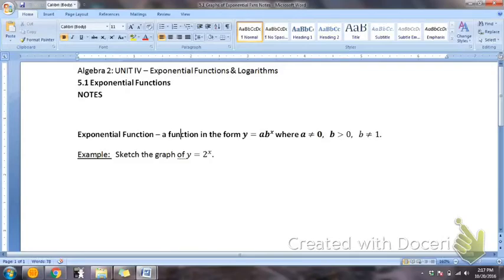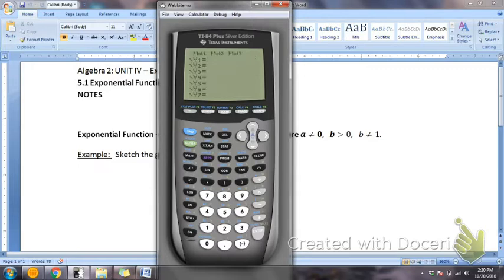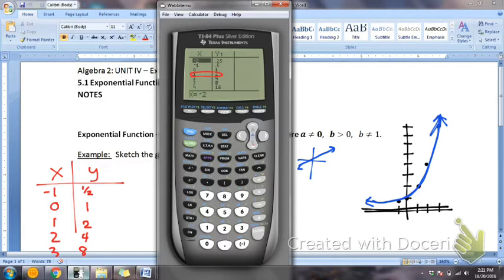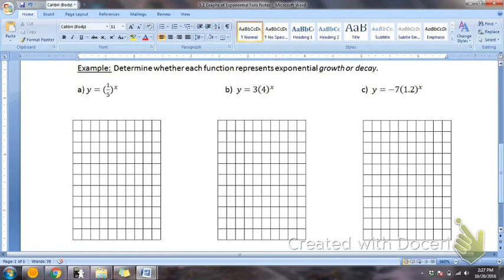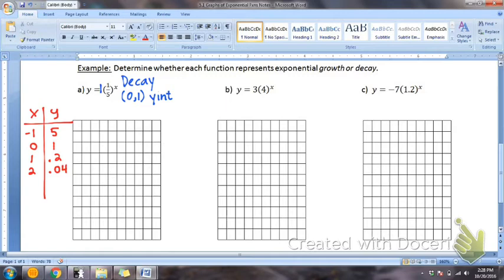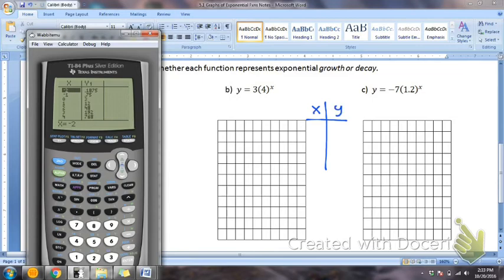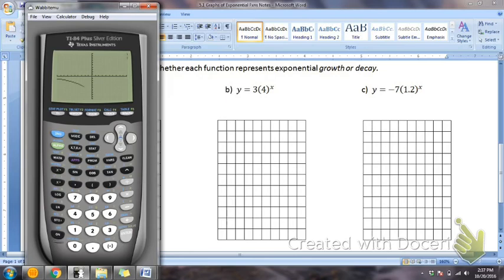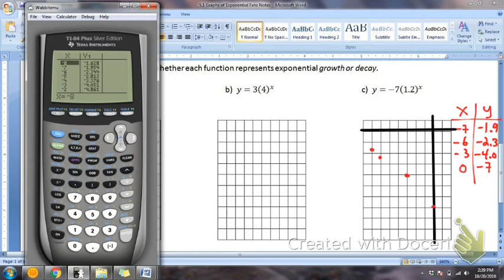Algebra 2 - 5.1 Graphing Exponential Equations